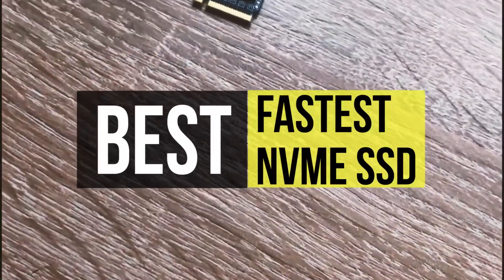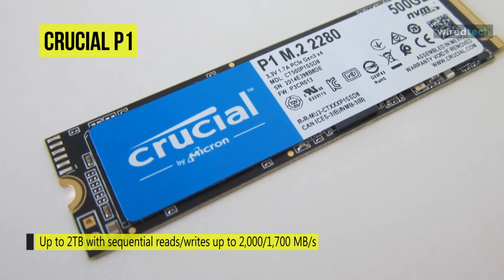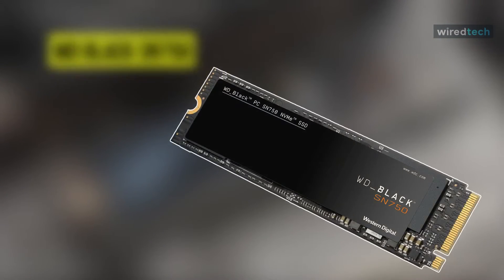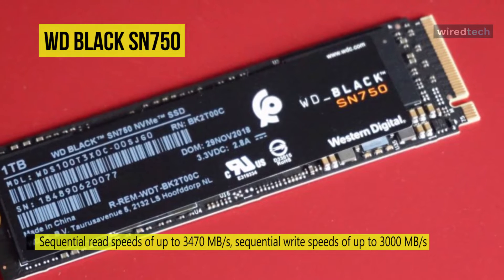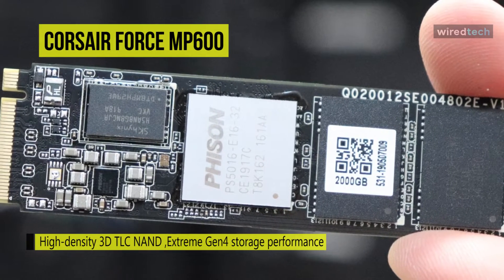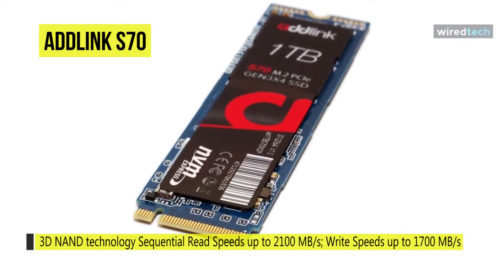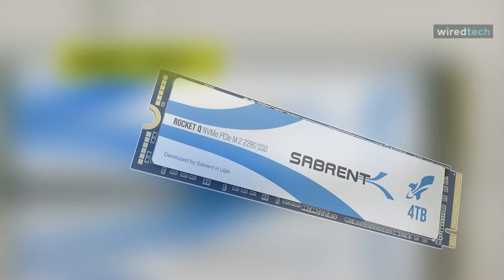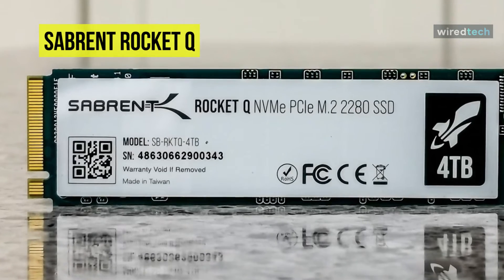The Best Fastest NVMe SSD For 2021 [Upto 4TB Capacity!]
➟ SAMSUNG 970 EVO
➟ Sabrent Rocket Q
➟ Addlink S70
➟ Corsair Force MP600
➟ WD Black SN750
➟ Crucial P1
Ola Amigo, We Have The Best Fastest NVMe SSD Fit For You Here!

With the Xbox Series X and PlayStation 5 shipping with NVMe SSDs, it's time to consider making the upgrade yourself. The best fastest NVMe SSD already makes a significant difference on PC. It's only going to become an even more essential weapon in your gaming arsenal if developers start releasing games that take complete advantage of this speedy storage medium. Here are the best fastest nvme ssd 2021.

00:00 Intro
00:41 Crucial P1
01:42 WD Black SN750
02:48 Corsair Force MP600
03:55 Addlink S70
04:57 Sabrent Rocket Q
05:55 SAMSUNG 970 EVO